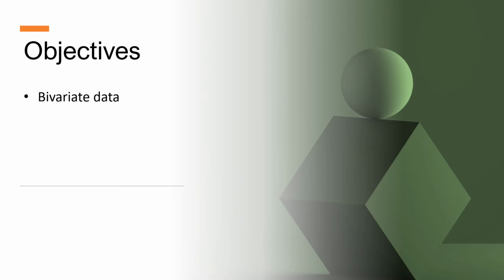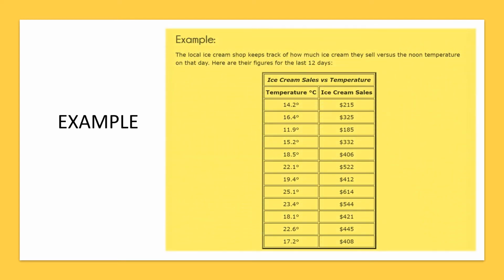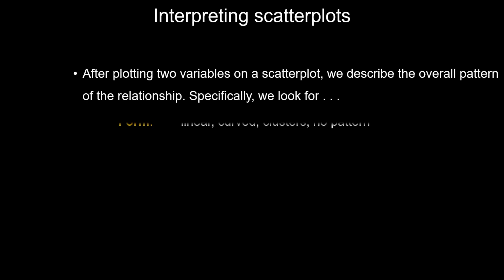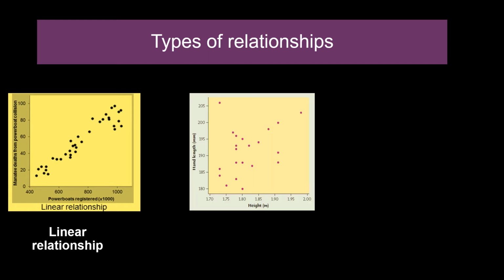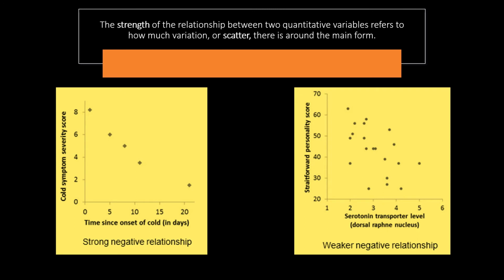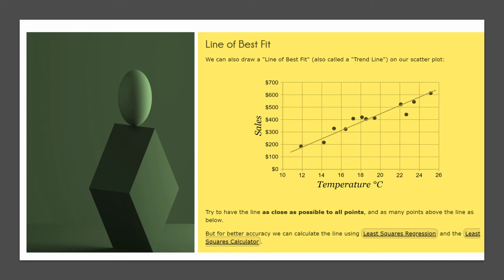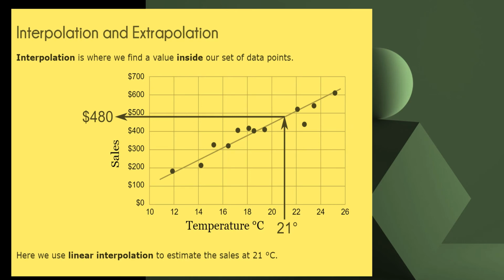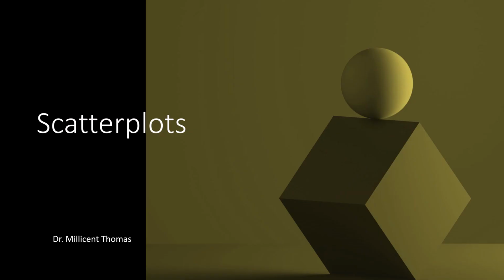Scatterplots for quantitative variables 3. 1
An effective way to see a relationship in data is to display the information as a scatter plot.
It shows how two variables ( explanatory variable x and Response variable Y) relate to each other by showing how closely the data points fit to a line call the Line of Best Fit or the Regression Line.